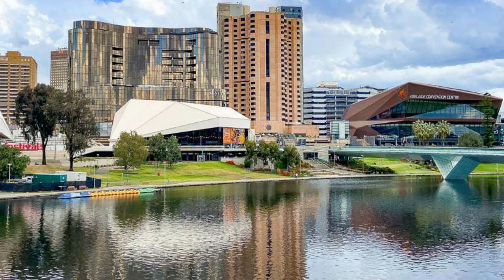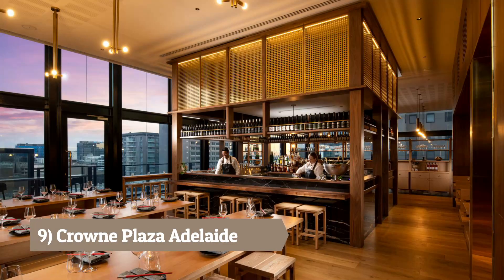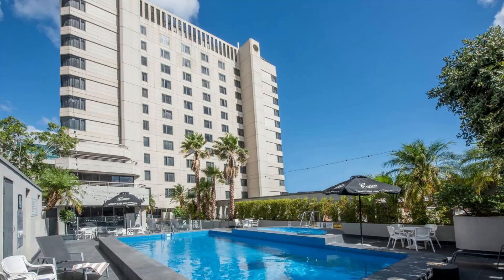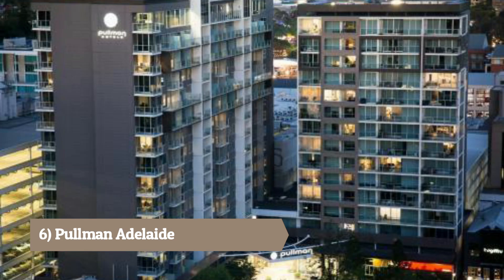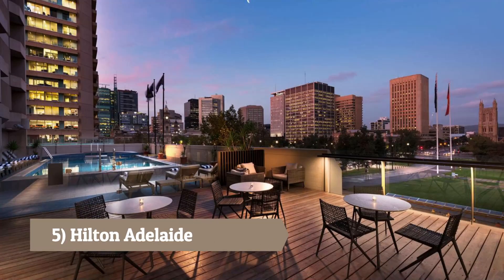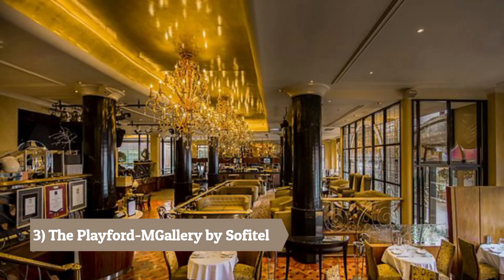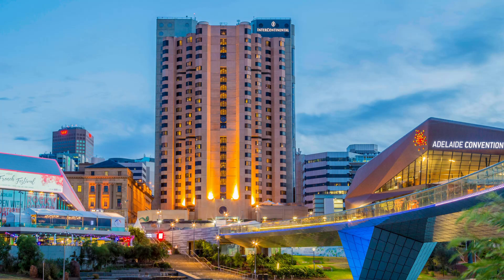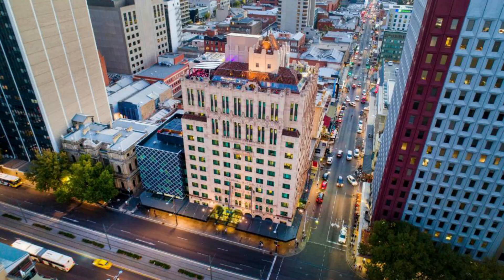10 Best Hotels In Adelaide | Best Places To Stay In Adelaide | 2023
10 Best Hotels In Adelaide | Best Places To Stay In Adelaide

Welcome to our enticing journey through the 10 best hotels in Adelaide, South Australia. Prepare to be pampered and indulge in the lap of luxury as we showcase the finest accommodations this vibrant city has to offer. From elegant boutique hotels to opulent resorts with stunning views, Adelaide boasts a range of accommodations that cater to every traveler's preferences. Join us as we explore the exquisite amenities, exceptional service, and stylish ambiance of these top-rated hotels. Whether you're seeking a romantic getaway, a family-friendly retreat, or a business trip, this video will guide you to the perfect accommodations for a memorable stay in Adelaide. Get ready to elevate your travel experience and immerse yourself in the epitome of comfort and hospitality.